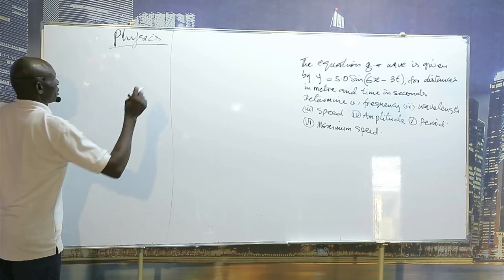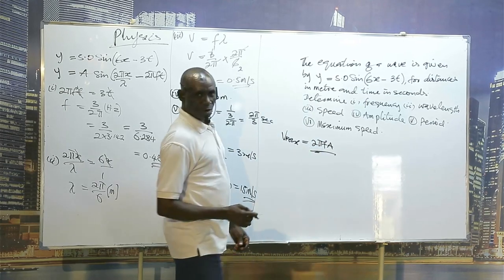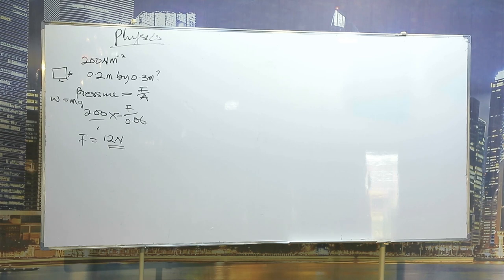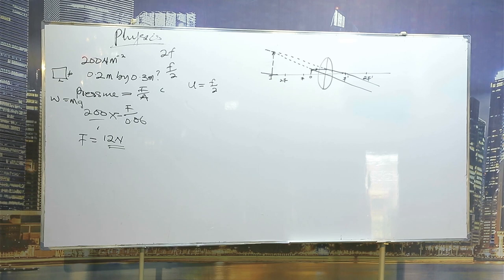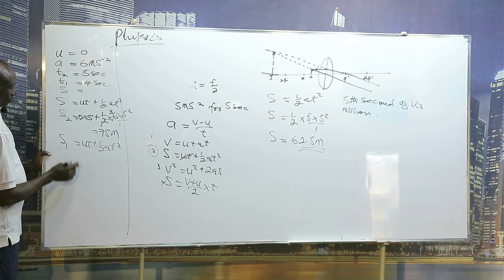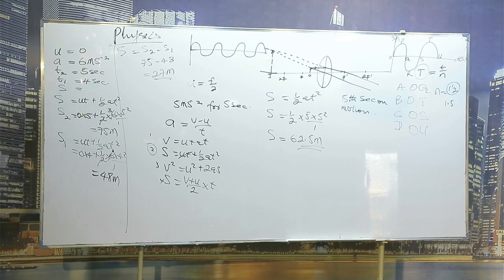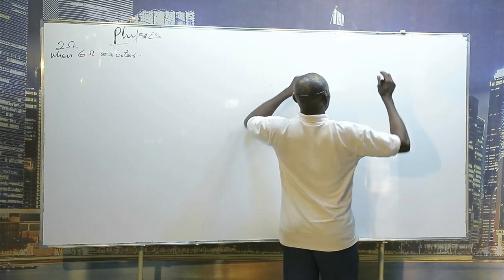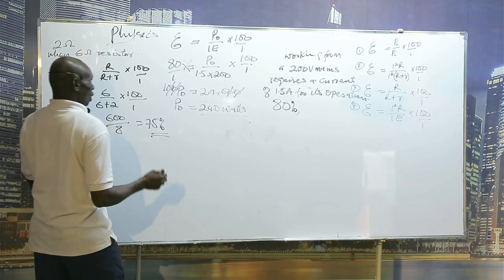Waves part 2 -Engr. Uzoigwe ||MYDREAMSACADEMY